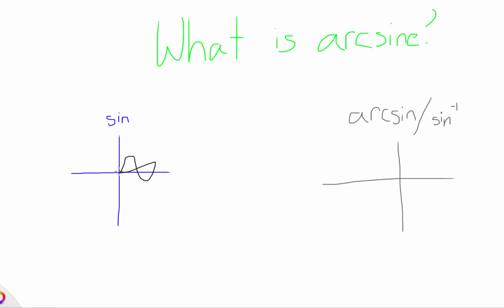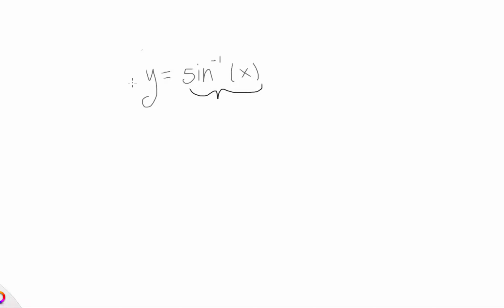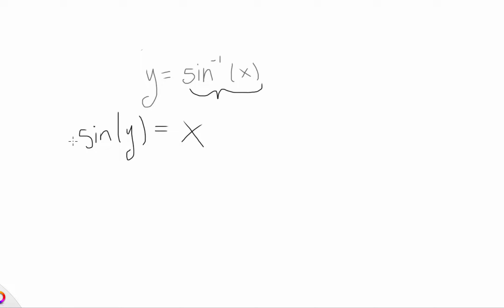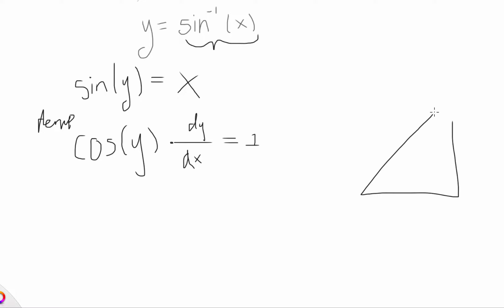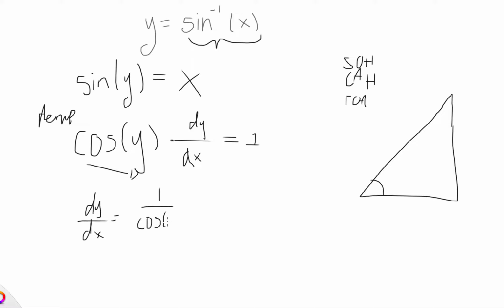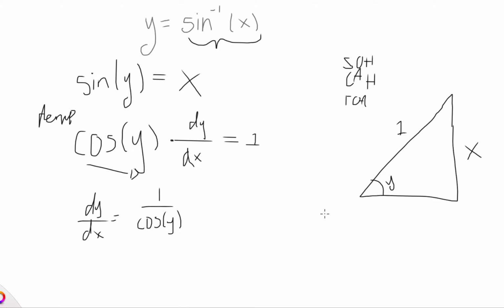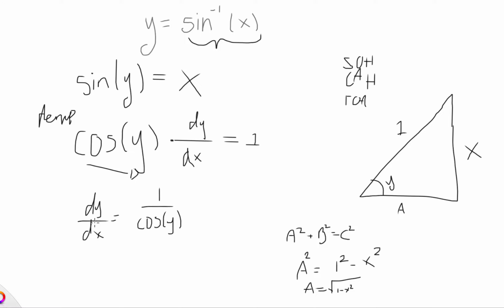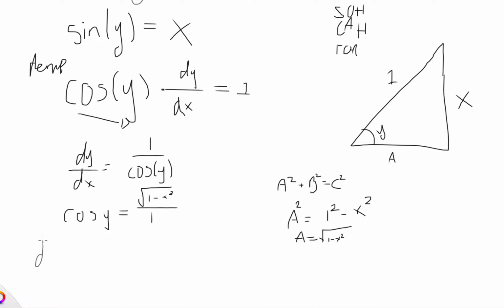HOW TO DERIVE ARCSINE EASILY PEASILY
HERE'S HOW TO DERIVE THE INVERSE OF THE SINE FUNCTION, ARCSINE.